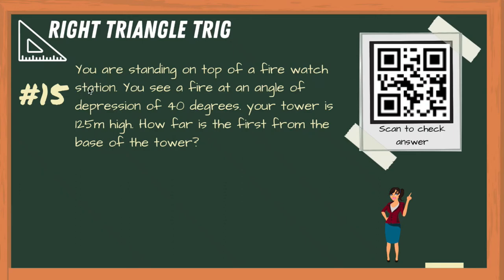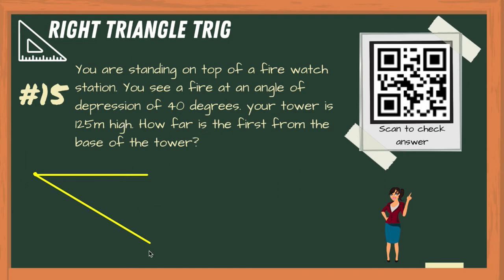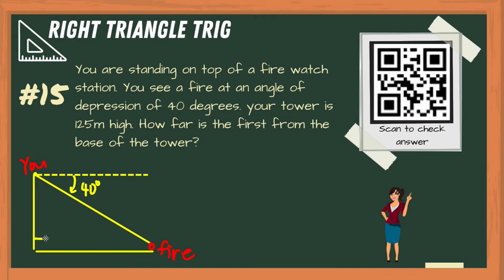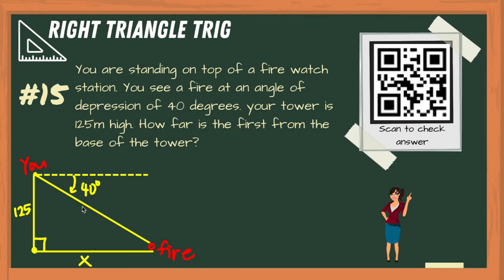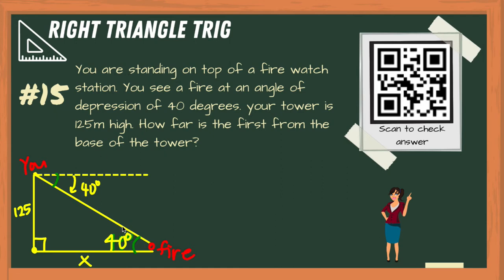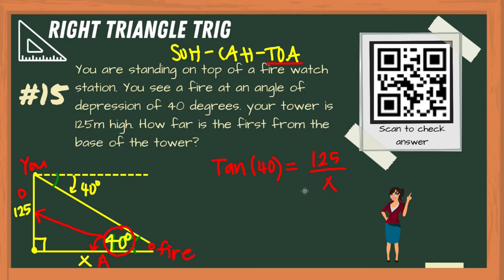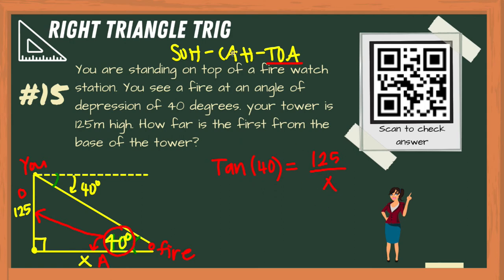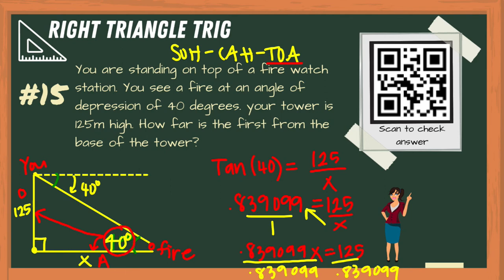#15 - Right Triangle Trig